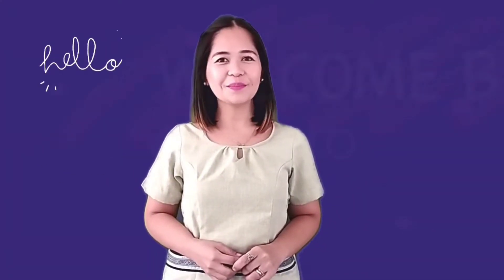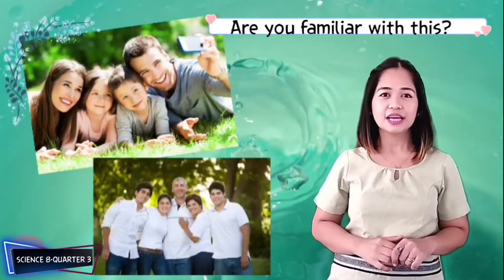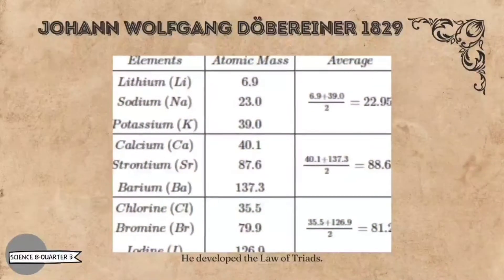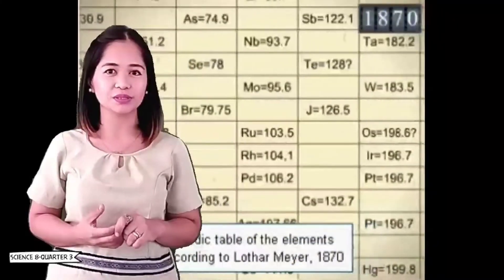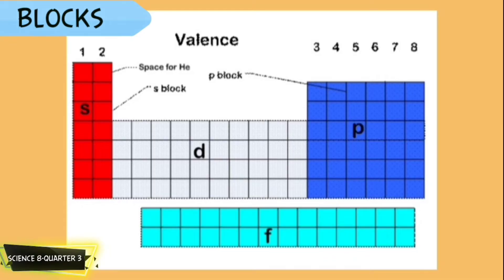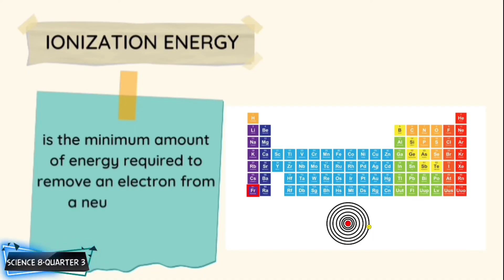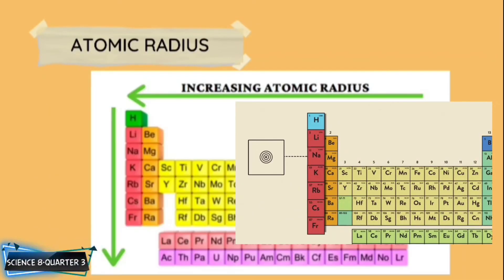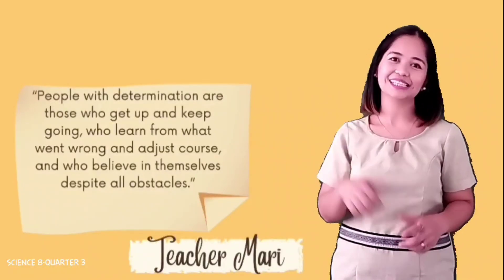Science 8 - Quarter 3 Week 7-8 | Periodic Table of Elements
This video explains how to use the periodic table to predict the chemical behavior of an element.